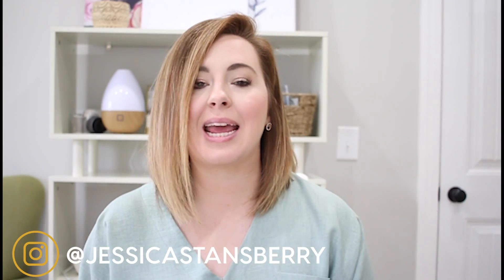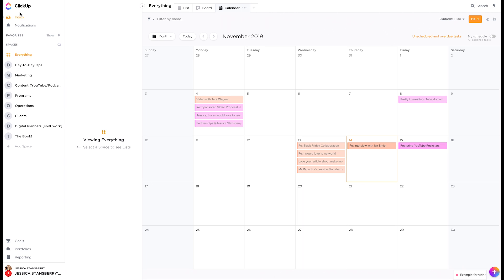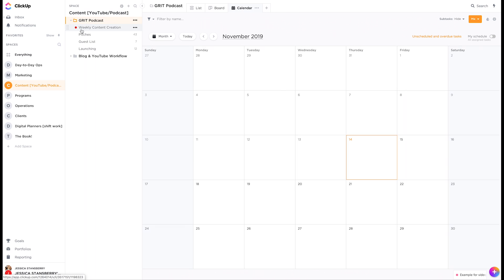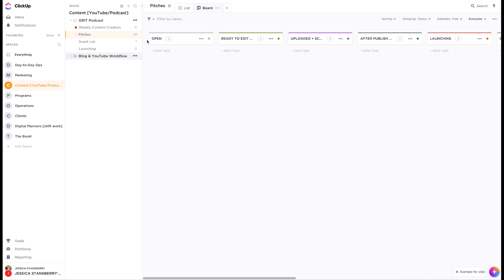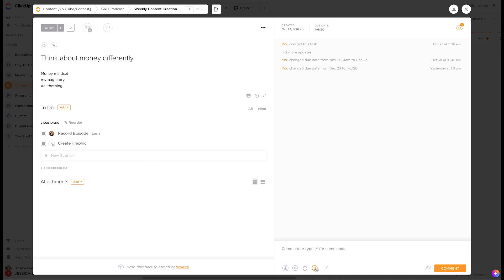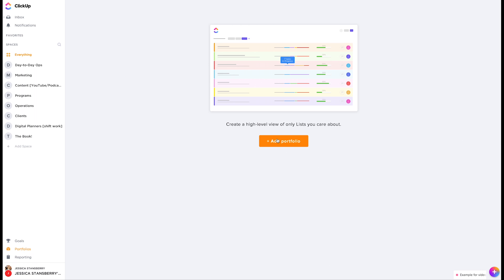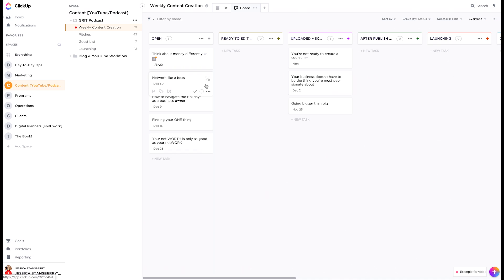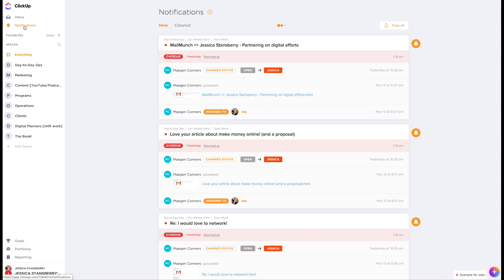Clickup 2.0 Tutorial | Project Management Tools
My last ClickUp tutorial was great but, lemme tell ya, this ClickUp 2.0 tutorial is even better because Clickup 2.0 is even better and greater! Let's learn how to use ClickUp 2.0 as a project management tool for your biz.